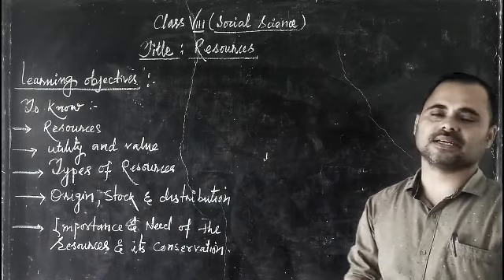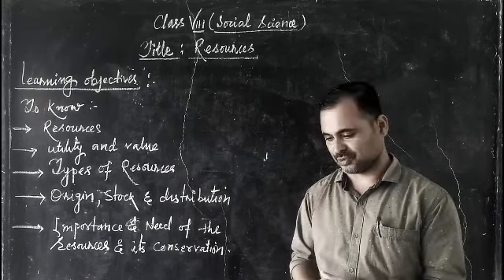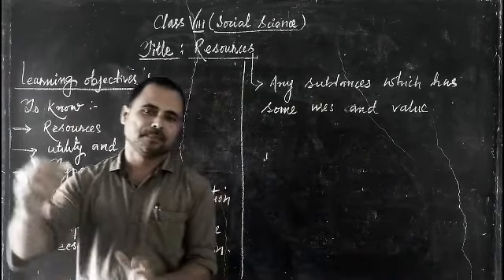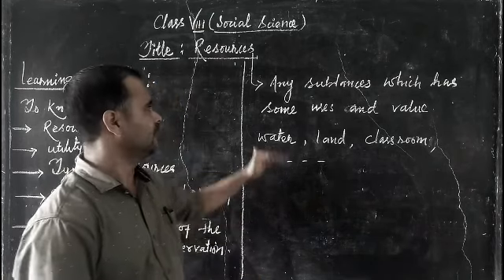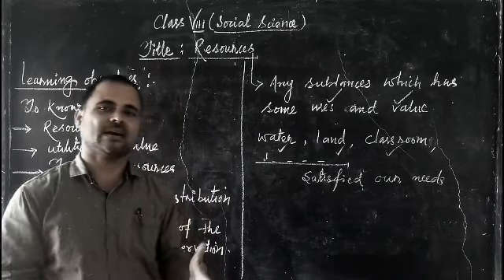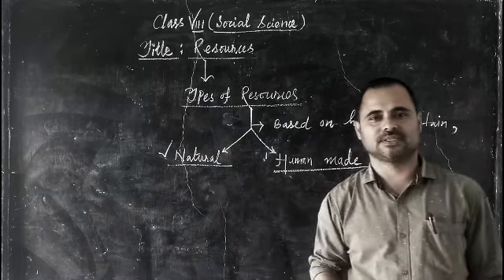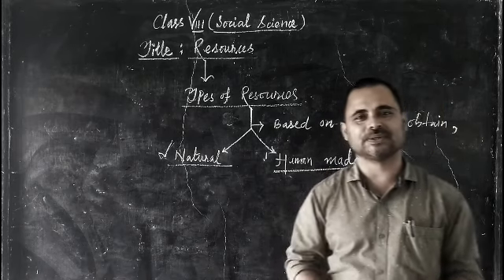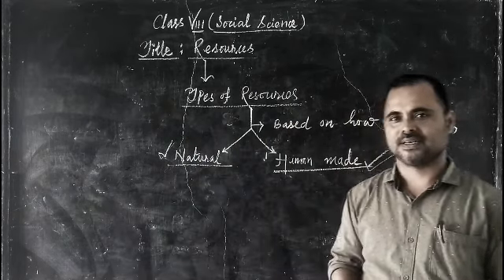Resources class 8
learning Geography part 1